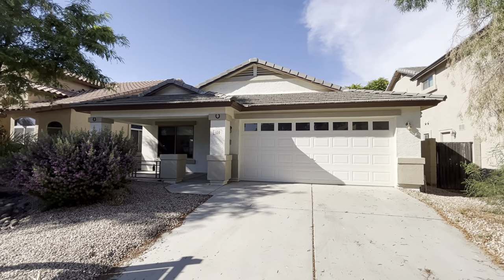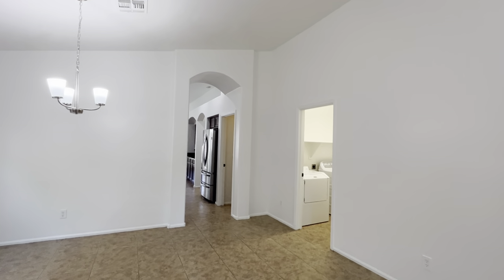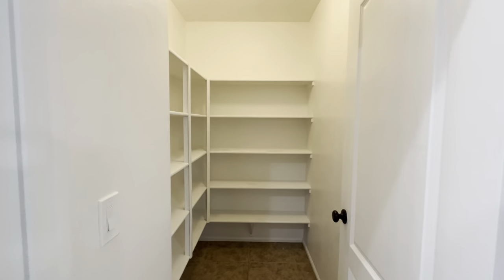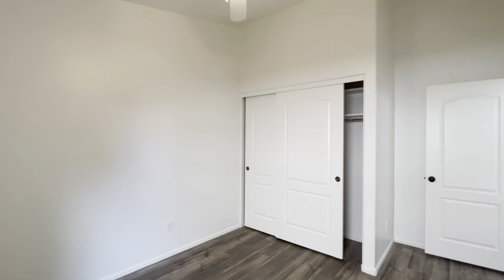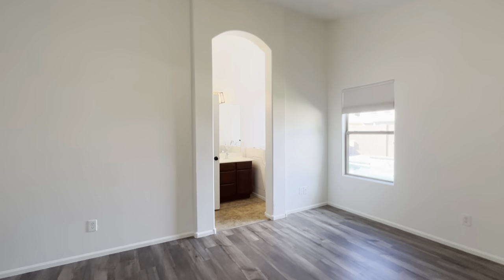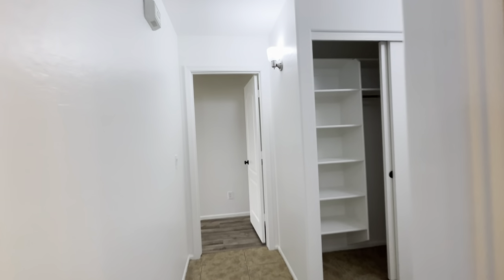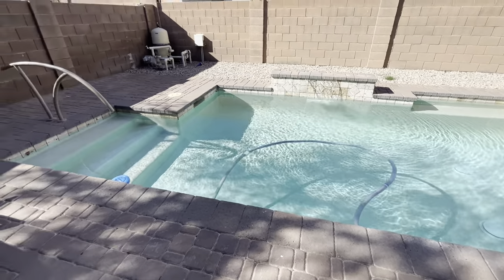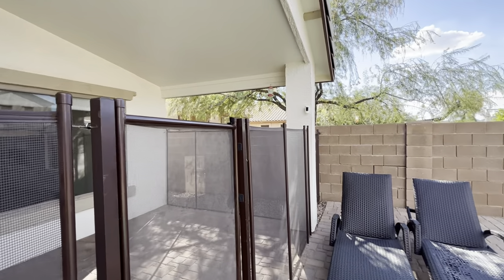San Tan Valley Arizona Home Tour $379,000 1,763 Sqft, 4 Bedrooms, 2 Bathrooms (Price Reduced)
Absolutely gorgeous home for sale in San Tan Valley, Arizona! Four bedrooms with a sparkling private pool. New paint & tile and all appliances included. Granite countertops. Owned solar panels that are all paid off, so free electricity for life. Located in the sought-after Johnson Ranch community with tennis, golf, and a community pool.

Briley Brothers
Dustin Briley
Jamison Briley

Courtesy Listing: Benjamin Arredondo at My Home Group Real Estate

Realtor in San Tan Valley Arizona